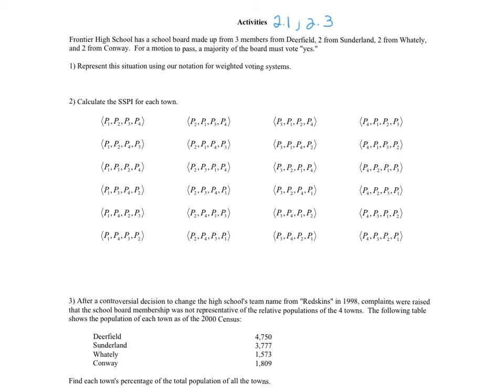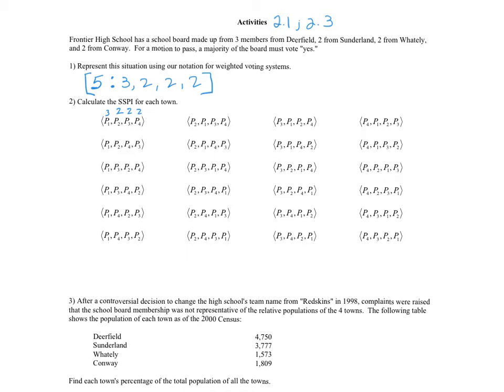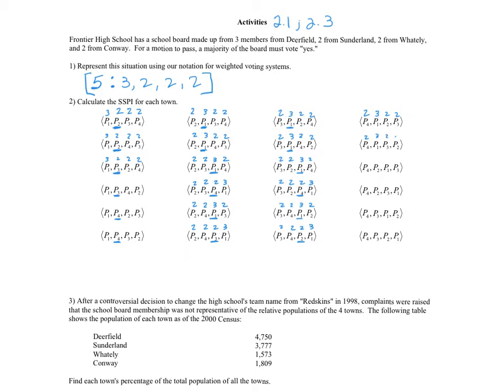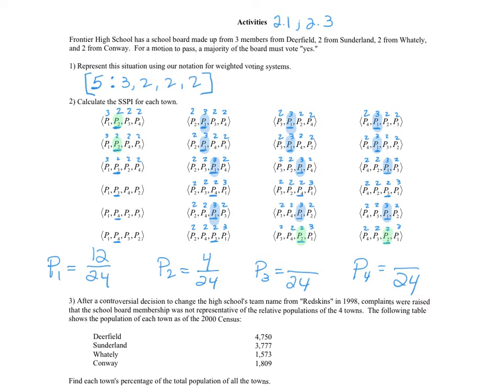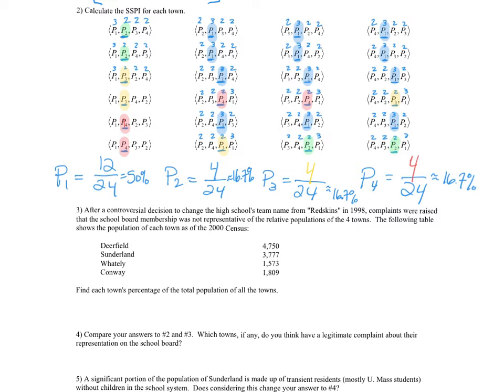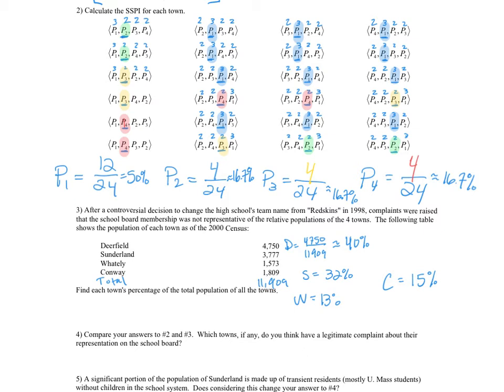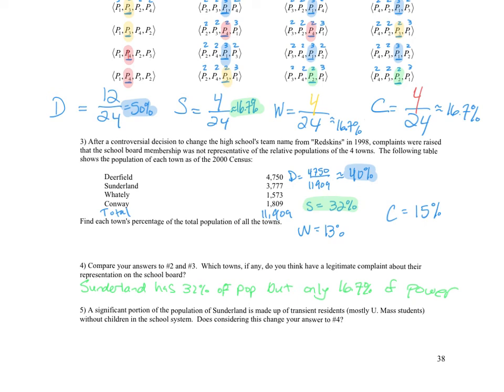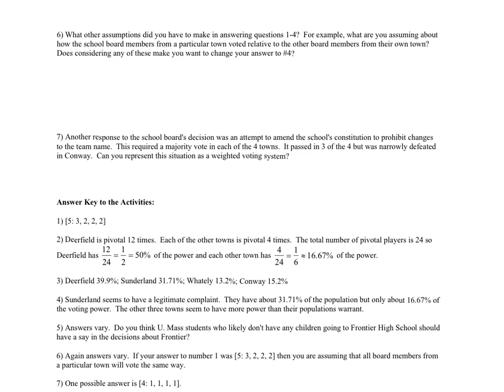MAT 117 Lesson 2.1, 2.3 Activities